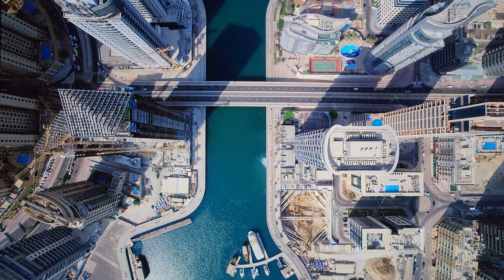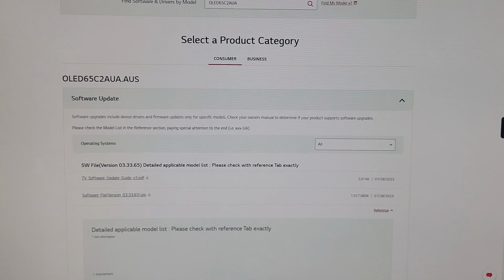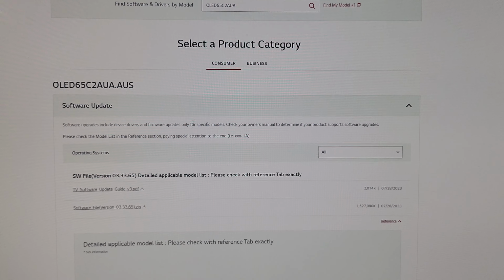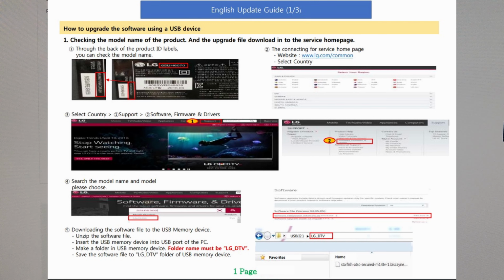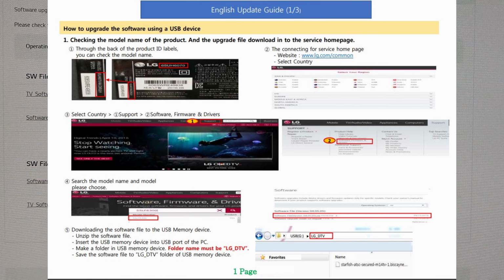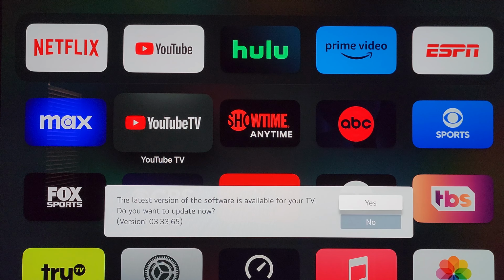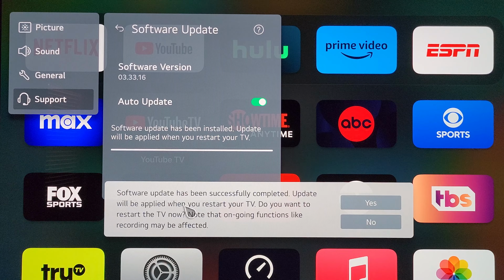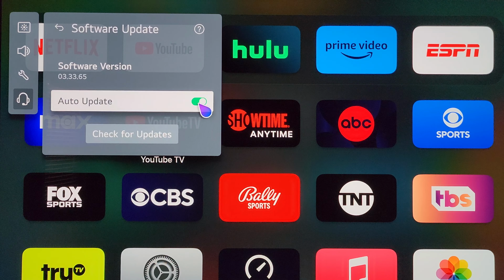How To Manually Update Your LG TV!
In this video, I walk through the steps on how to manually update your LG tv!